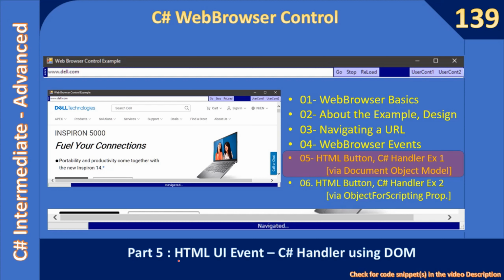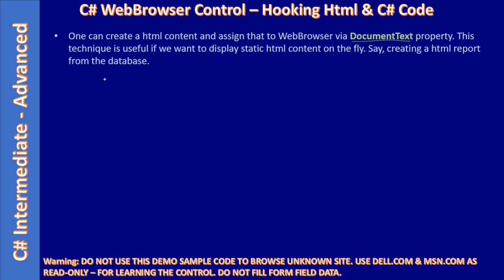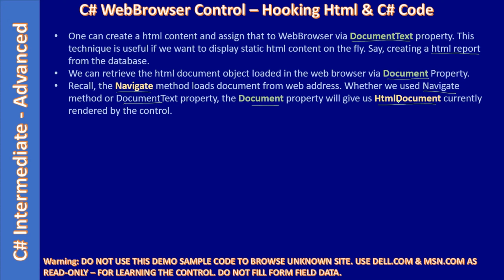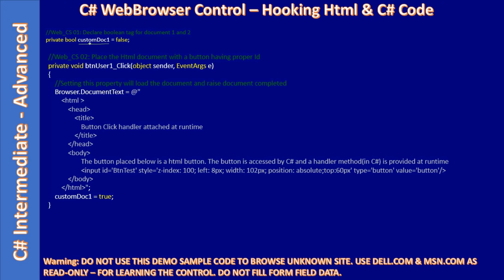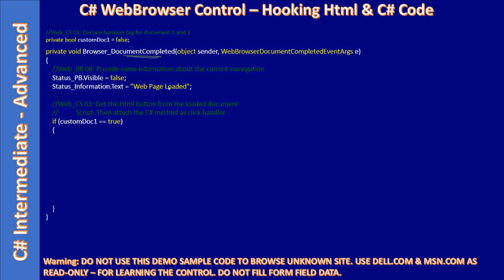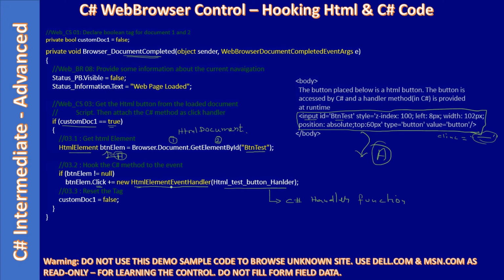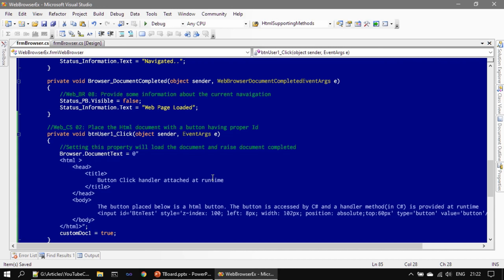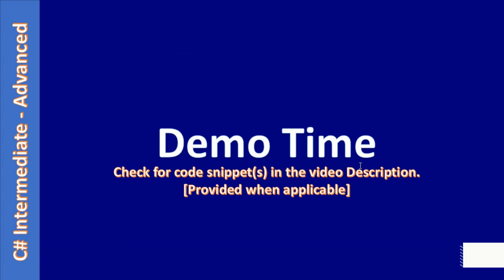C# WebBrowser | Part 5 - Link HTML Button to C# Handler | C# Advanced #139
In this C# advanced video, we will link Bebbrowser Control's HTMLdocument  Button with C# Event Handler. Here we retrieve HtmlDocument instance and apply Html-DOM.